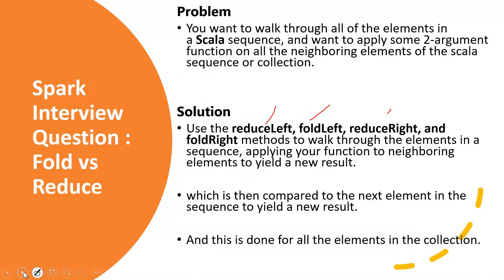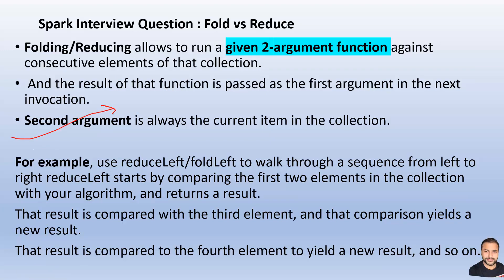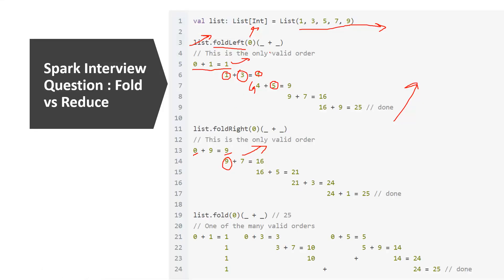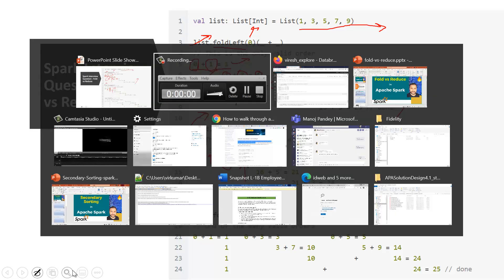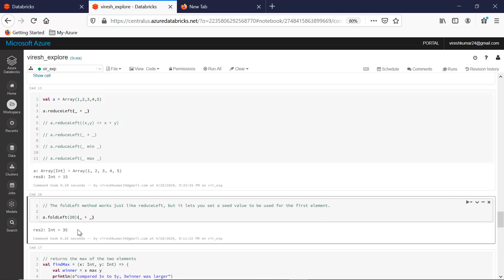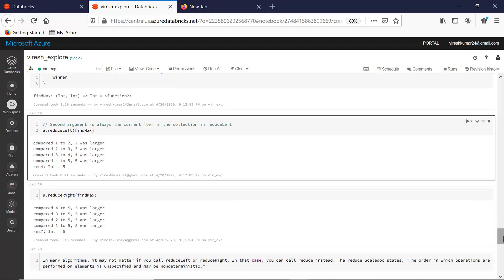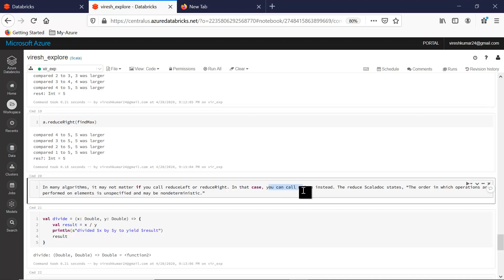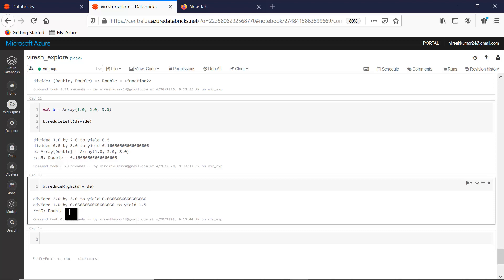Spark Interview Question | fold vs reduce